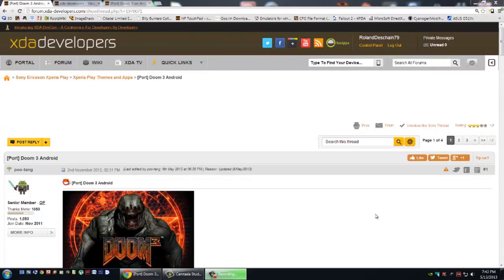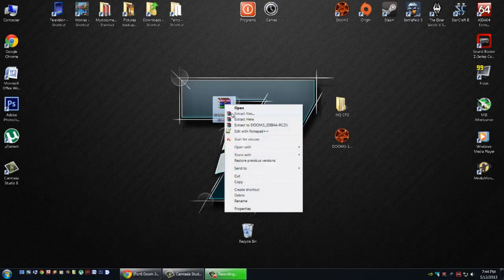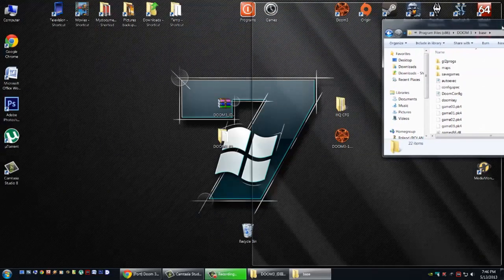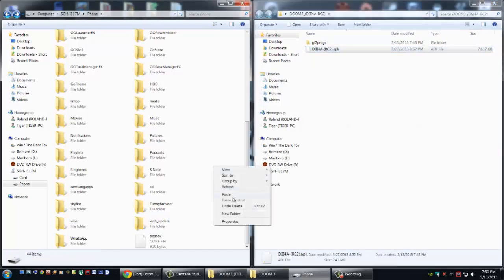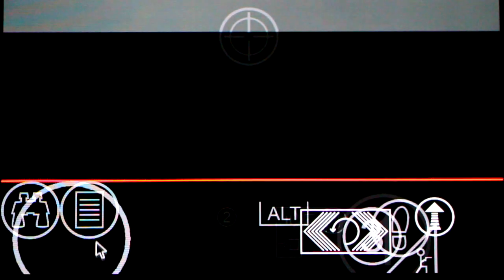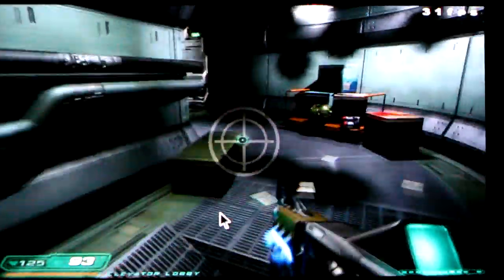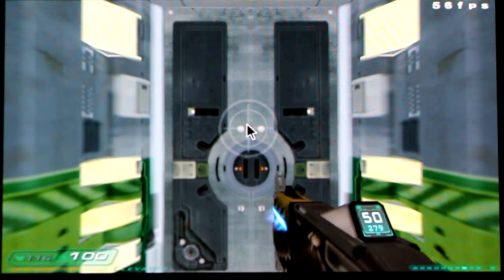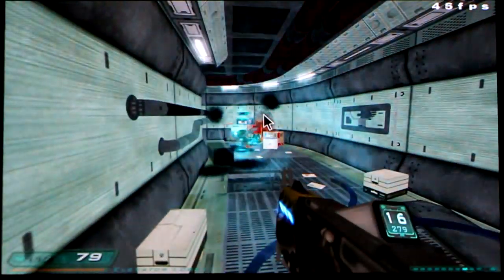How to Play Doom 3 on Android (APK install version)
Welcome to the How to Play Doom 3 Guide for Android. Gameplay starts @ 7:00

Recommended System Requirements:
High Quality Lighting- Quad Core 1.6-2.0Ghz+ CPU with 2GB+ Memory, GPU Adreno 330, Mali-400MP , Tegra 4+

Minimum System Requirements:
Low Quality Lighting- Dual Core 1.2Ghz+ CPU with 1GB+ Memory, Adreno220, Tegra 2+

Install the app, then create a new folder on your device called diii4a. Next locate your fully installed Doom3 game on a PC and transfer the "base" game data folder the "diii4a" folder. Note that this folder should be located on the devices internal memory by default. To change the location open the app and edit the "game working directory:" entry. You might need to change this to /sdcard0/diii4a but it depends on your device. You can use a file explore program to find the location and then enter it into the apps "game working directory:"

or

How to Play Quake 1,2,3 , RTCW and Doom3 on Android

 [Port] Doom 3 on Android! XDA Thread By Traybourne

[Port] Doom 3 Android XDA Thread By Poon Tang

How to Play Fallout 1 and 2 on Android [No Mutants Thread]